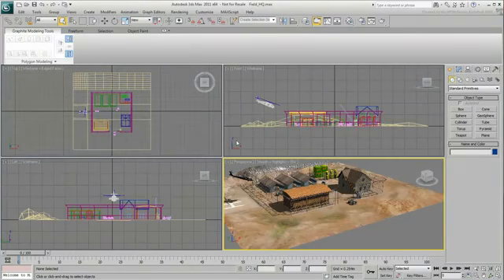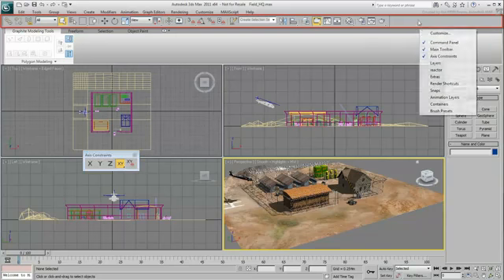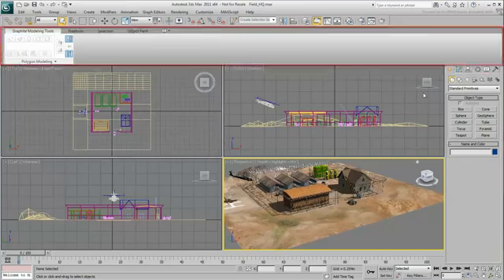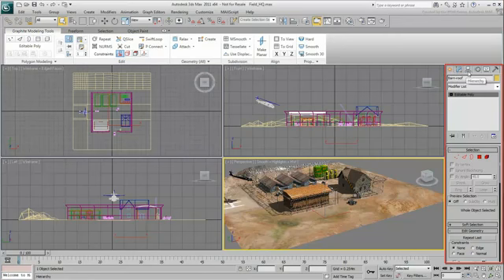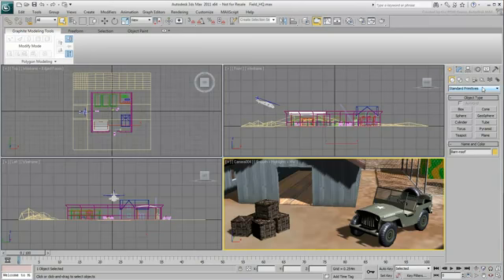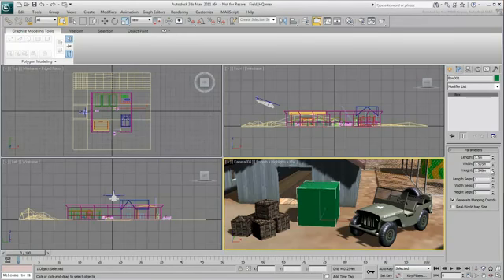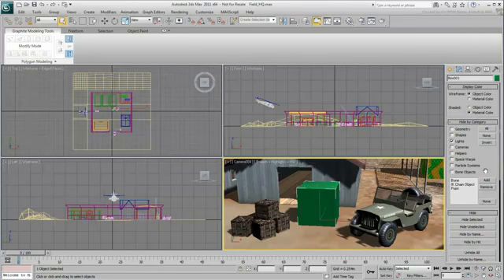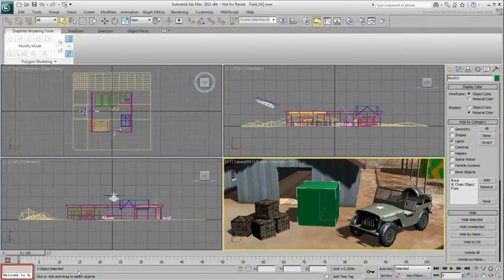1 Touring the user interface - 3ds max Studio Tutorials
Basic introduction to the software 3ds max studio.Menu and toolbar of the software